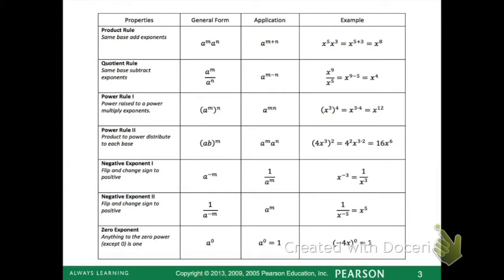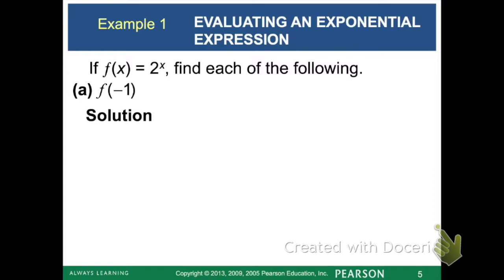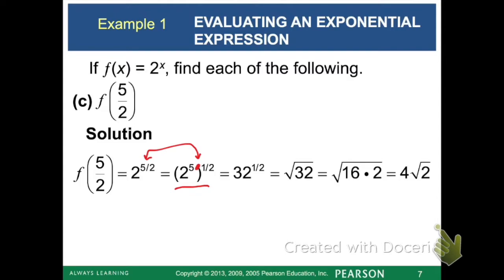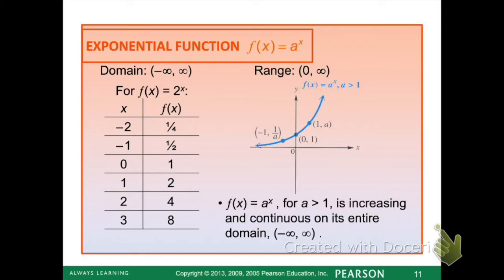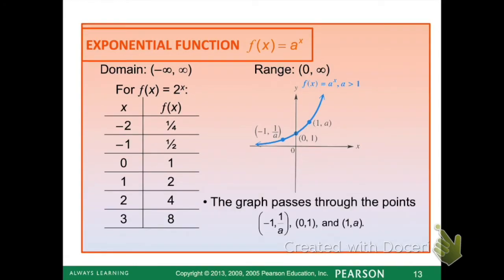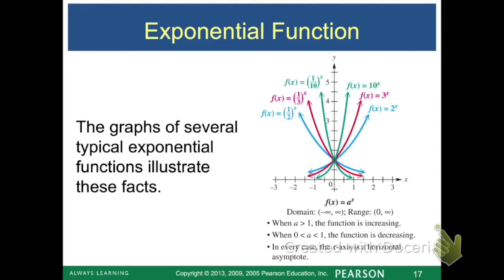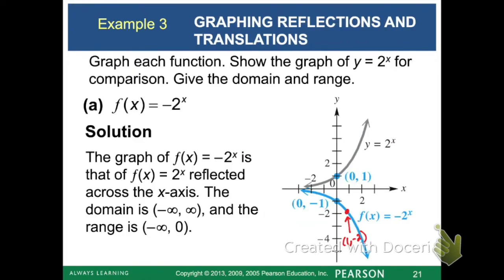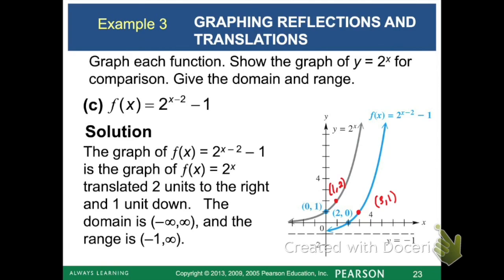CA 4.2 Notes Part 1